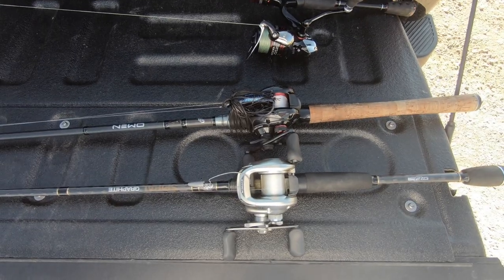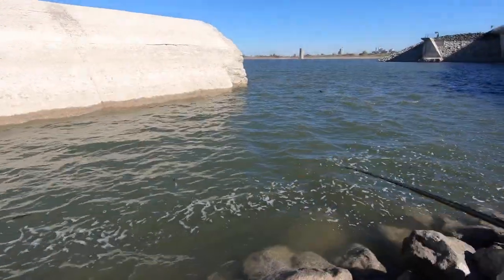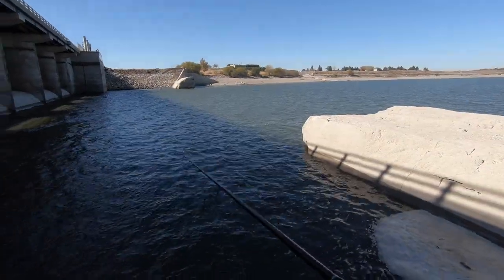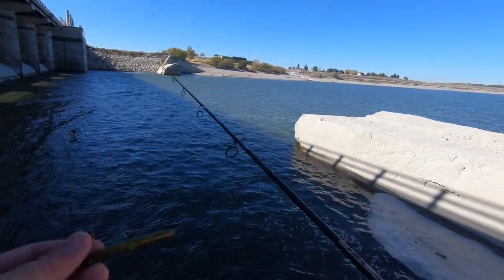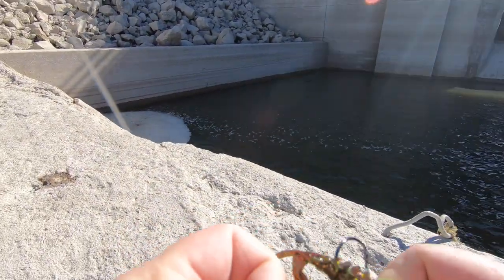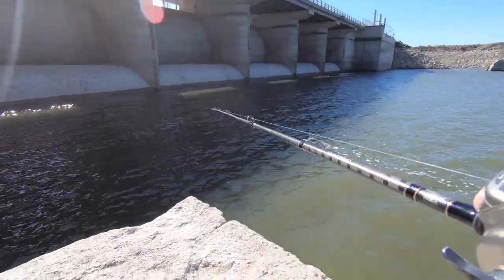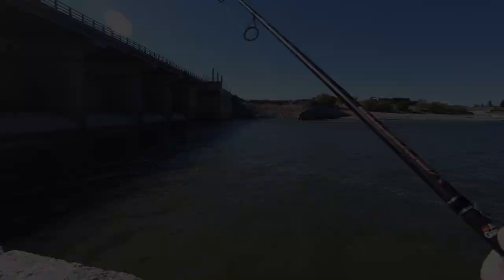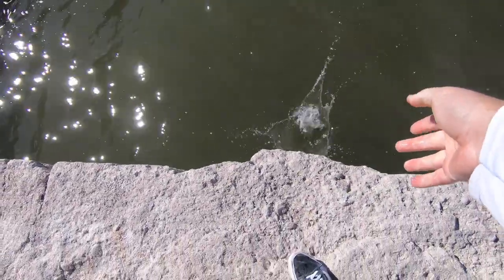Fishing for Smallmouth Bass with new Baits!! Pt. 1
Decided to go out to American Falls Reservoir and try out some of the new baits from the last unboxing video.
I had an absolute blast trying to go after these elusive smallies!

Also give our Instagram a follow @streamlinefishing

Fishing Equipment:
Shimano Citica
Strike King Structure Bug

Camera Equipment:
GoPro
iPhone X

Song- Ike by Juniper